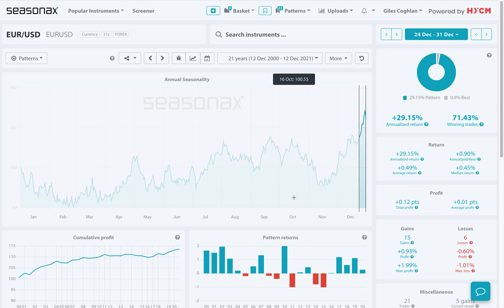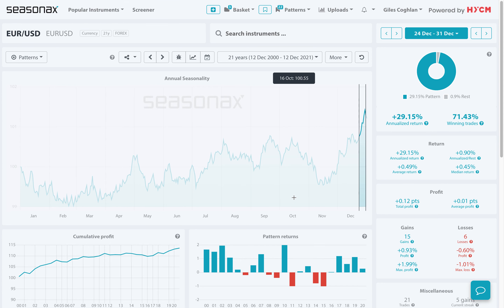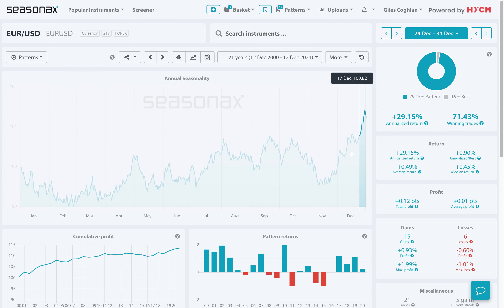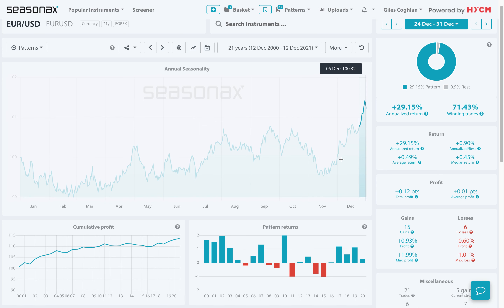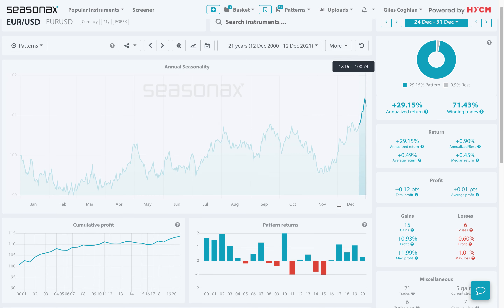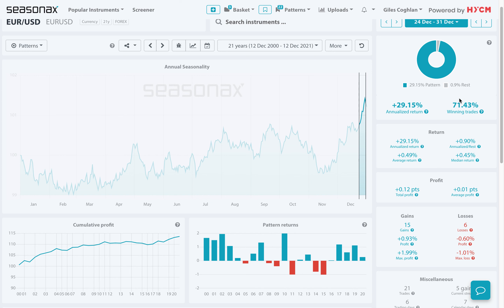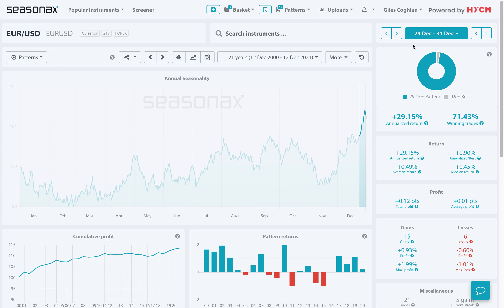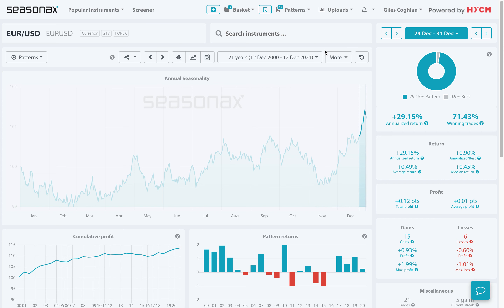HYCM Seasonal Insights: EURUSD to move higher into New Year’s Eve? 24/12/21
The USD is vulnerable to a time of weakness around the end of the year. This is due to US tax balancing that regularly sees USD flows out of US companies into daughter companies. So, the USD does tend to be very weak heading into year-end. As a result of this dollar weakness, the euro often sees strength. Sometimes the EURUSD is called the anti-dollar index for this reason. Whatever the USD does, the EURUSD pair does the opposite.

Over the last 21 years, the EURUSD has risen 15 times. The largest fall has been n 2011 with a -1.01% fall. The percentage of winning trades has been 71.43%. Will the EURUSD show strength again this year between December 24 and December 31?

❗️ Major Trade Risks: The main risk to this seasonal pattern would be on strong risk-off trading that also results in USD strength.

HYCM clients can access the Seasonax product in order to analyse over 25,000 currency pairs, indices, commodities, as well as individual stocks.